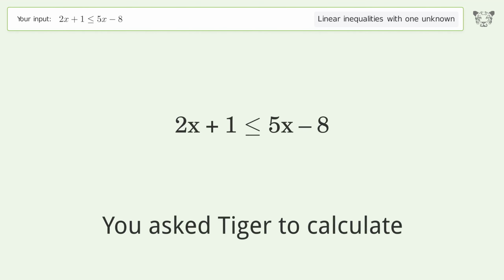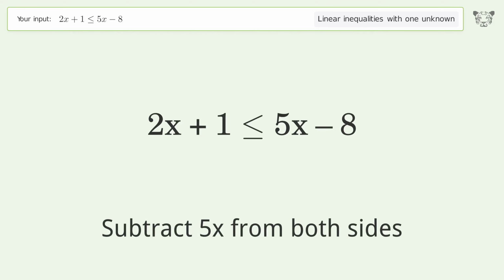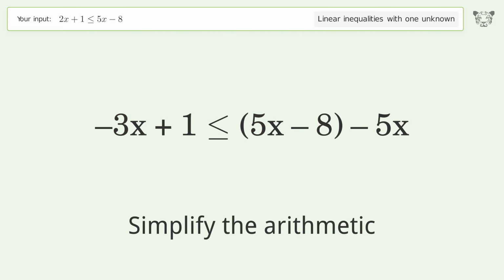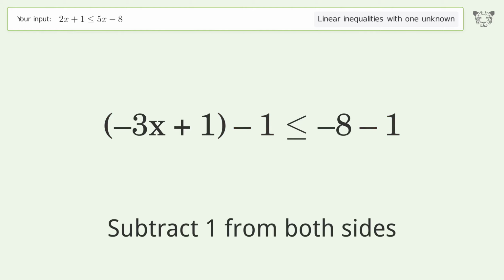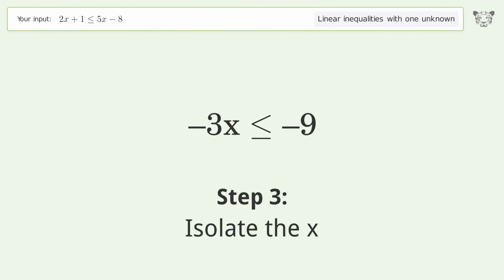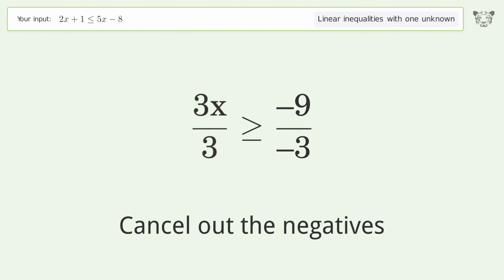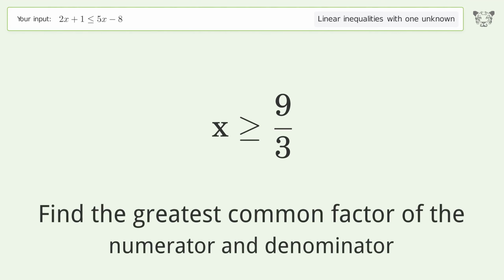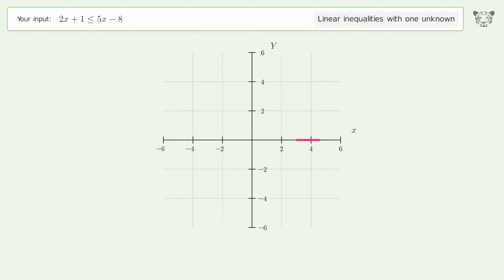Solving Linear Inequalities: 2x+1 is Smaller Than or Equal to 5x-8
Struggling with 2x+1 is Smaller Than or Equal to 5x-8? Watch our step-by-step video on Tiger Algebra to master this linear inequality effortlessly. Also, check out for more tips and tricks